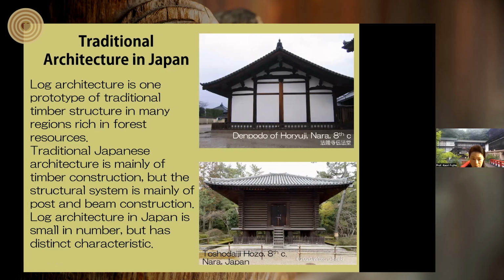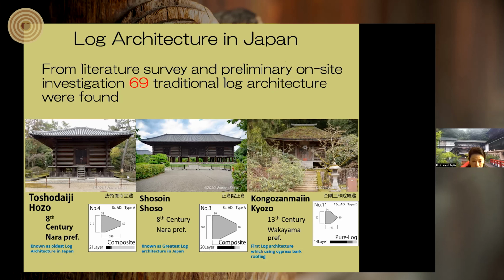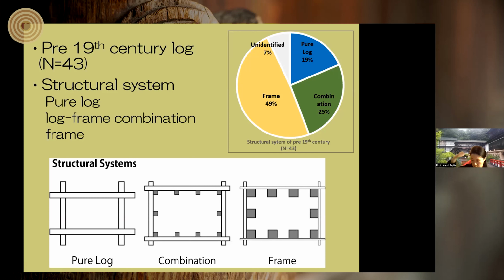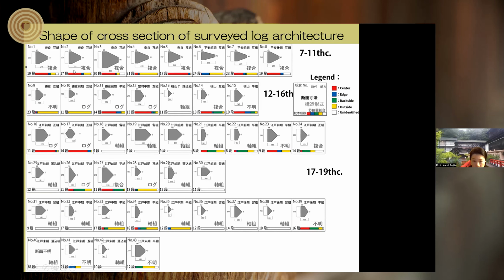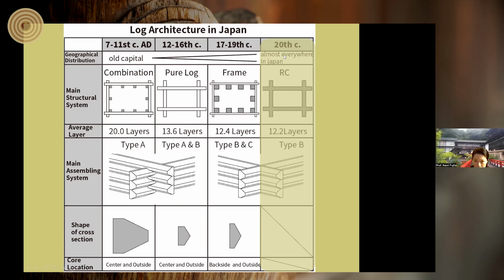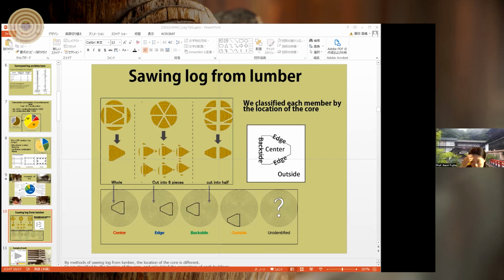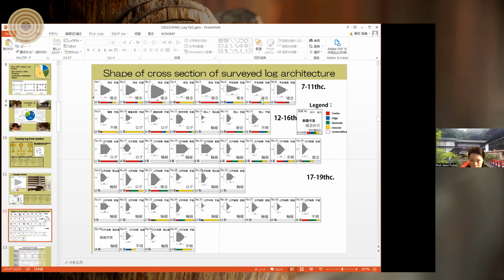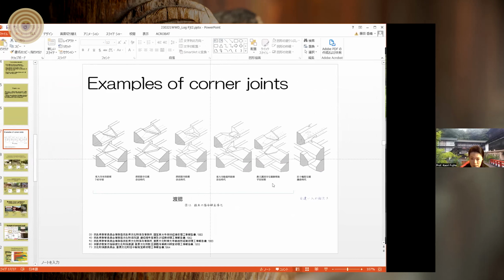WWD 2023 Symposium - Topic 1-1 - Kaori Fujita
Prof. Kaori FUJITA from the University of Tokyo, Japan, delivered the presentation “Structural System of Historical Log Architecture” for Topic 1. Historical Utilization/Trade and Cultural Values of Wood and Non-Wood Forest Products at the 2023 World Wood Day Online Symposium and The Fifth IUFRO Forest Products Culture Colloquium.